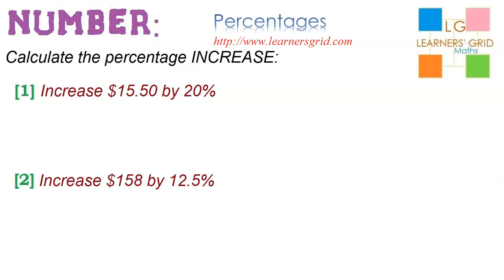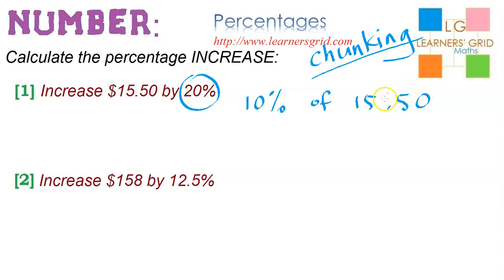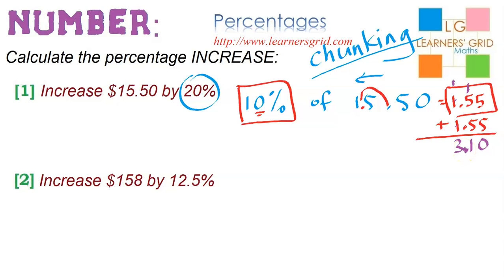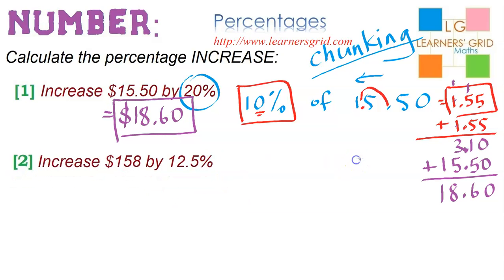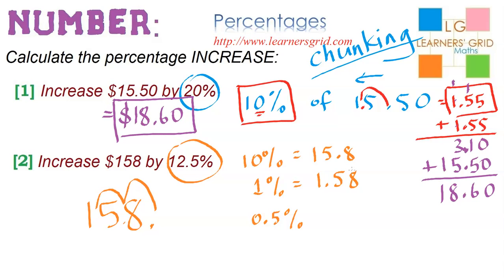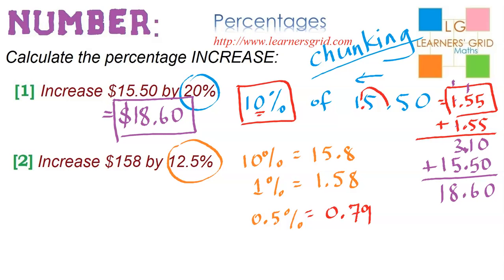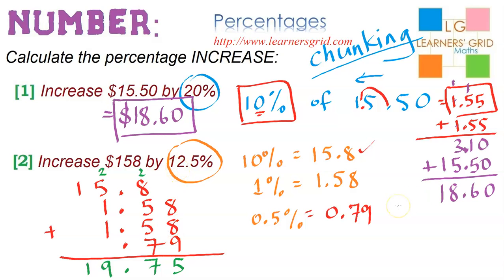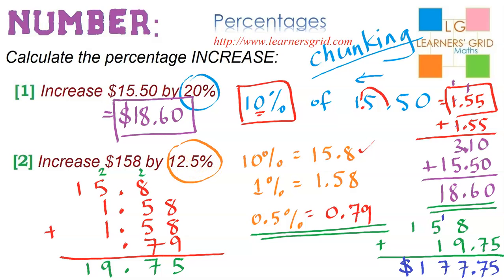PERCENTAGES - increases using "chunking" method, Tutorial 1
A step-by-step tutorial to demonstrate how to use a "chunking" method to calculate percentage increases.  While this method is useful in illustrating how to break numbers down to make working with them easier, this method does require a LOT of working, so it is not the most efficient method!  Still, a useful exercise!:-)